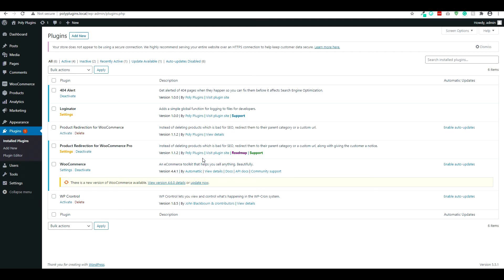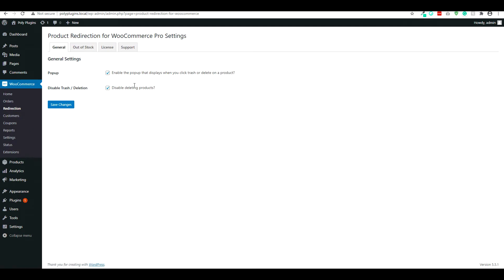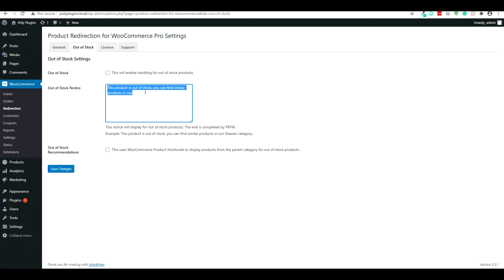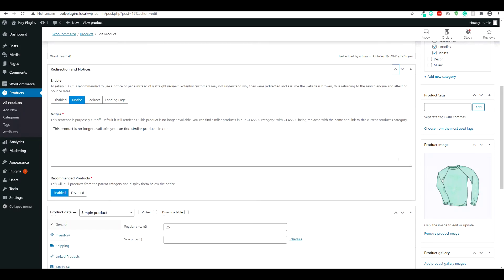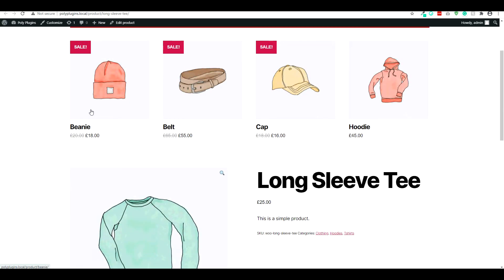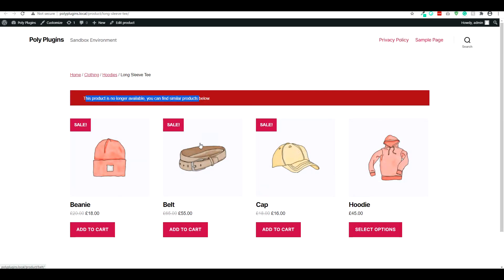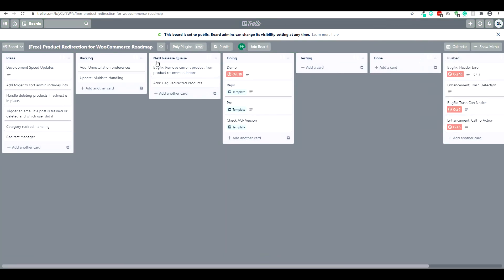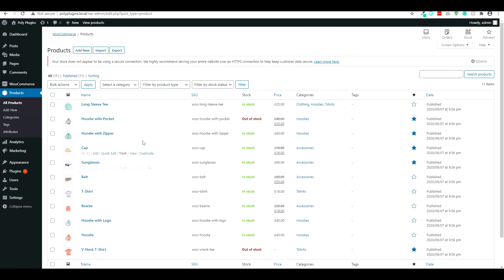Product Redirection for WooCommerce (Free & Pro) Demo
Deleting products without any redirects can result in a negative impact on your Search Engine Optimization or SEO. To prevent product deletion a notice is displayed on clicking trash to inform that they should be redirecting.

Free Features:
Notice in product manager to not delete products
Option in product to redirect to parent category or a custom url
Setting: Remove product deletion notice
Setting: Disable trash/delete on product manager
Pro Version:

Pro Features:
Notices on product page that the product is no longer in stock
Automatic out of stock product handling
Landing pages
Product recommendations